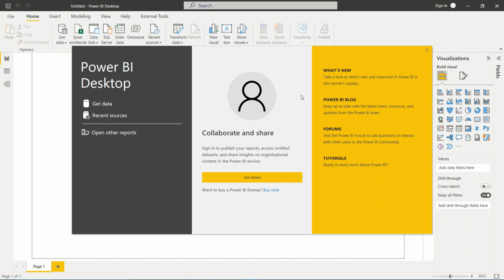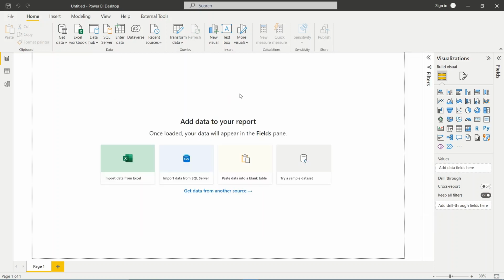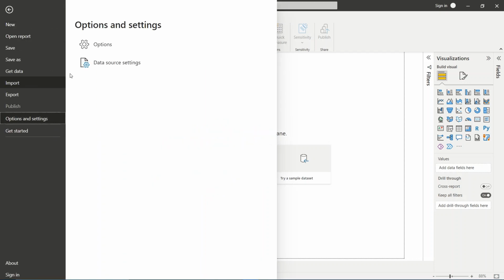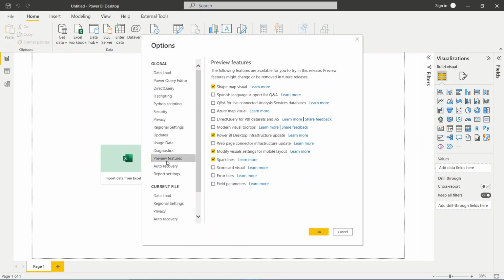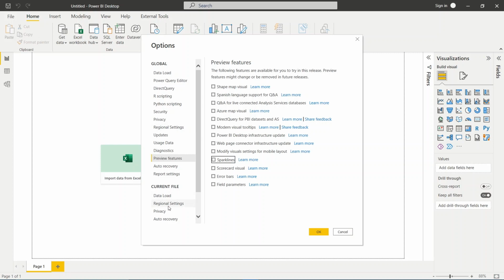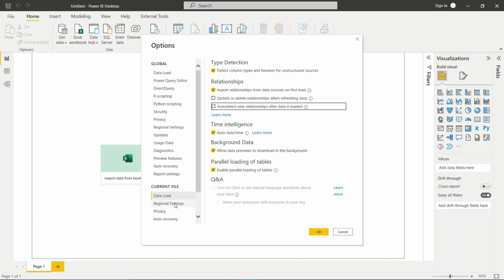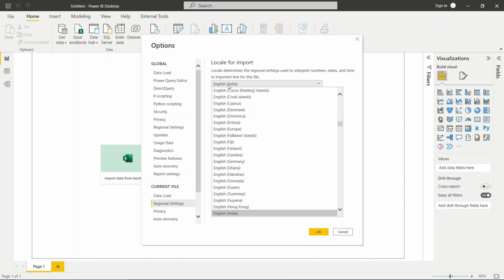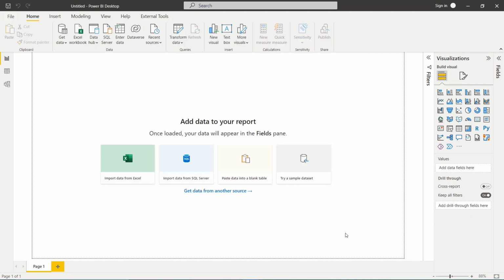Adjusting Settings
Welcome to the Business Intelligence with Power BI course!

In this course, you will learn Business Intelligence using Power BI. Business Intelligence is a data-driven approach to analyzing business data and transforming it into actionable insights to help employees, managers, and executives make better-informed decisions.

Learn to analyze business data and transform it into actionable insights to help employees, managers, and executives make better-informed decisions.